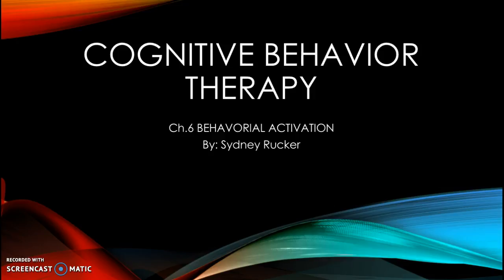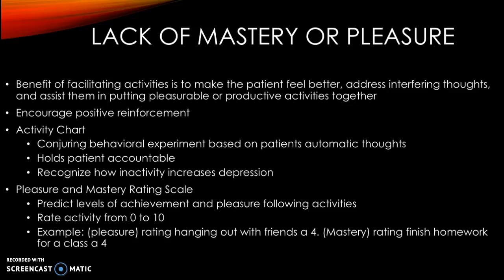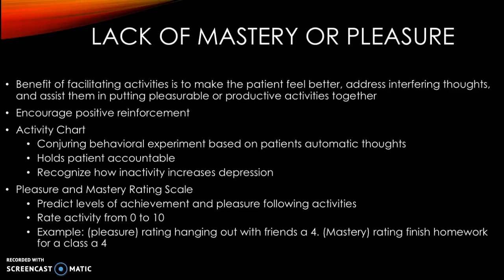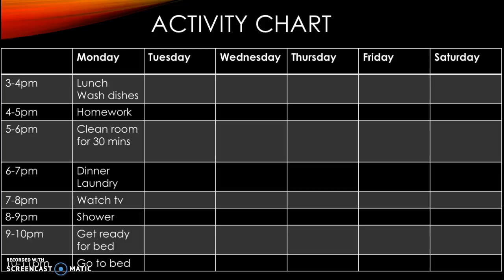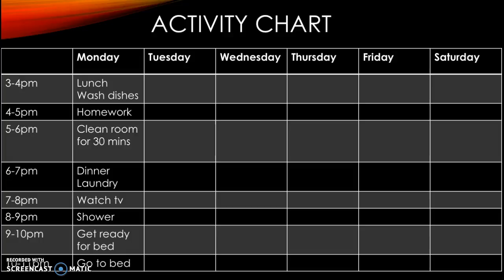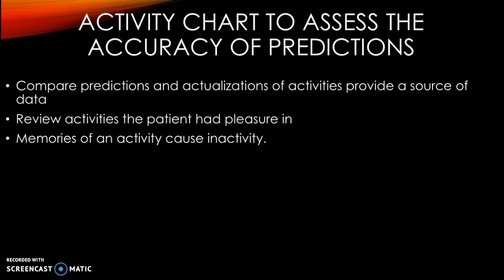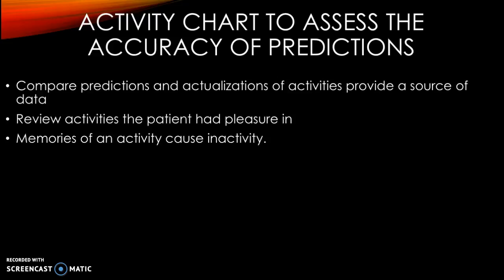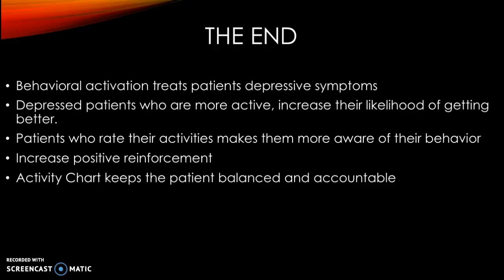Video Lecture Cognitive Behavior